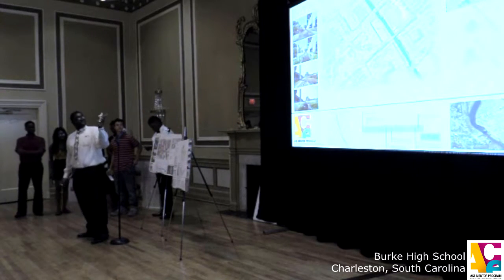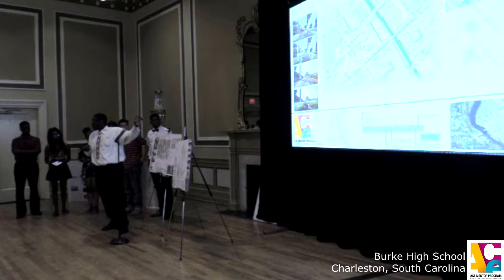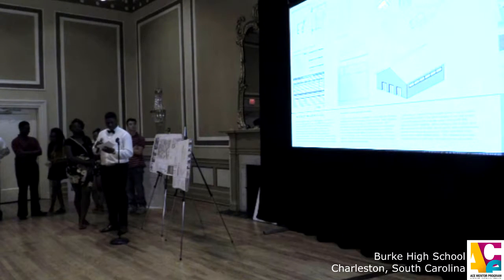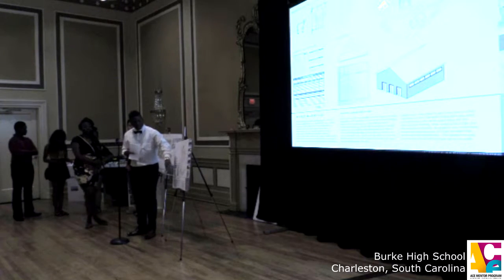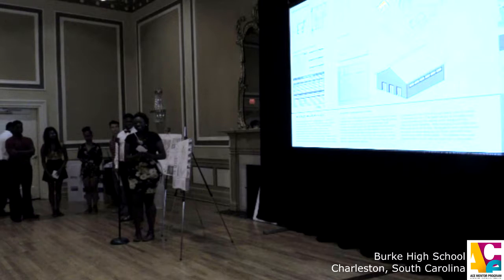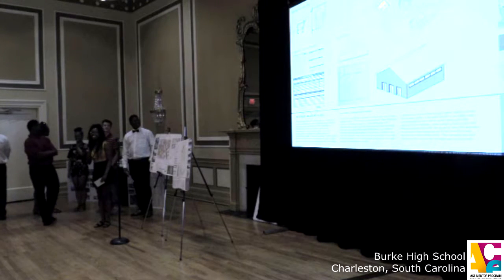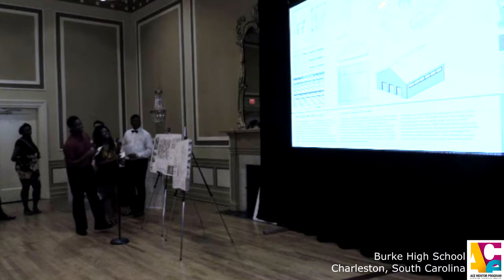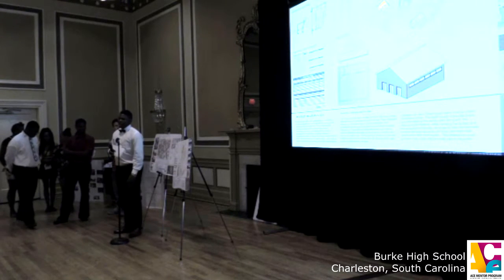ACE Mentors - Burke High School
Thursday May 24th, 2018 the ACE Mentors of Greater Charleston hosted their annual banquet at the Francis Marion Hotel, Charleston, SC.